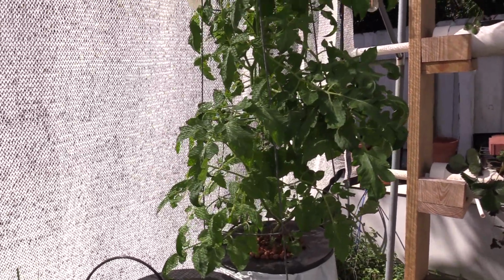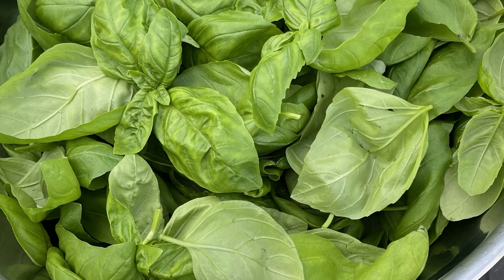SoFloHydro - Youtube Channel Overview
Hey everyone.

Welcome to our world of hydroponic gardening and how we turn the foods we grow into delicious salads, sauces and meals in our kitchen.

Our focus is growing hydroponic, pesticide free herbs and vegetables from seed to table.  The textures and tastes can’t be matched.

Whether you are just starting out with a basic hydroponic system or an experienced soil gardener, there’s a chance we may have something that will pique your interest.  We combine basic gardening techniques with a custom-built high-tech water monitoring and automation system.

Everything we grow has a purpose.  Whether it’s basil for pesto, romaine lettuce for salad or cayenne peppers for homemade hot sauce, we know the desired end-state before we buy or sow our seeds.

With that in mind, we discuss the full plant lifecycle starting with plant selection, seed sowing techniques, germination tips & tricks, seedling development, how to grow plants up to size and approaches to harvesting your hard-earned crops.

We bring a ton of experience and know how, however, the world is a community of different ideas, skills and perspectives so please join in and participate.

Enjoy the videos and articles as we publish them.

Most importantly, thanks for stopping by and enjoy your stay.